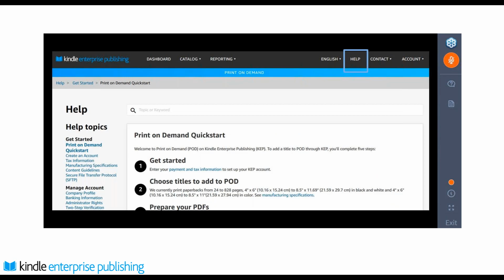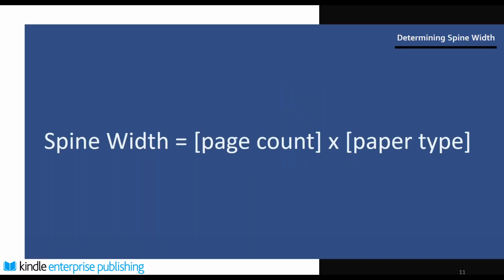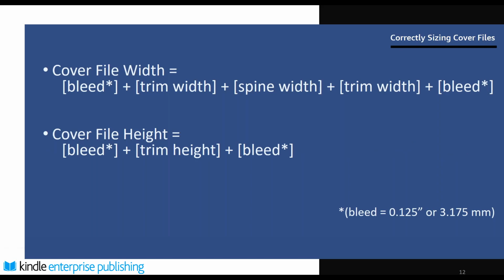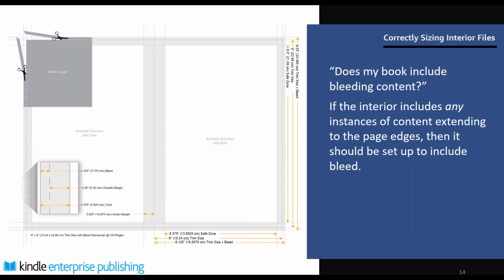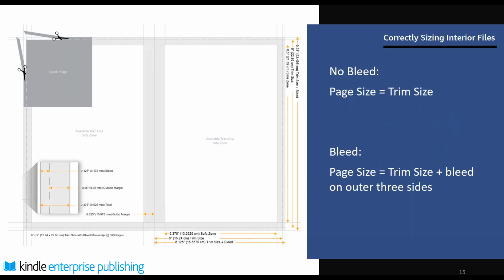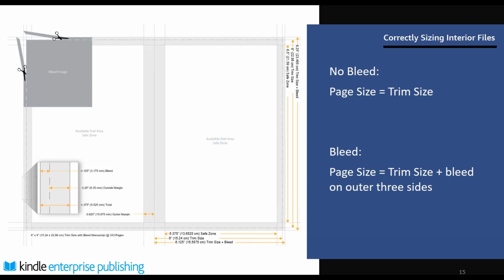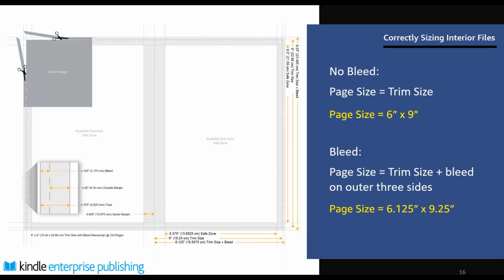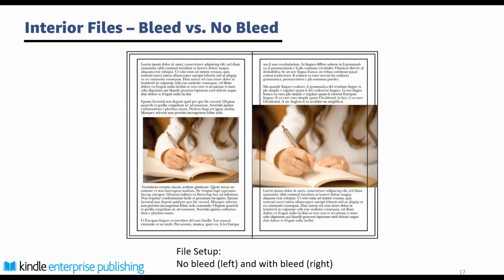Building High Quality PDF Files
Amazon explains how to build high quality content and cover files that can be published in their platform as paperbacks